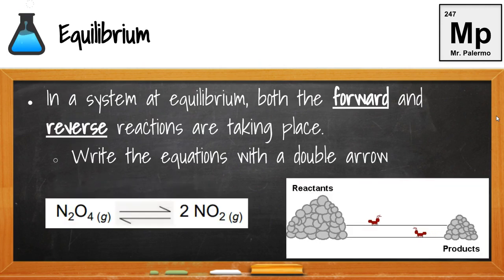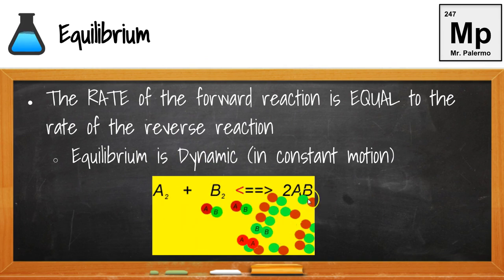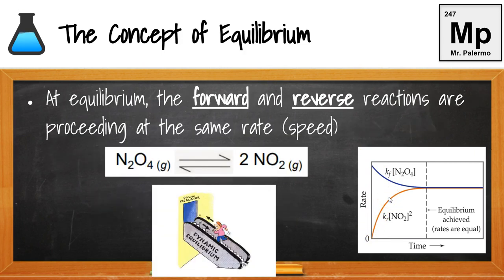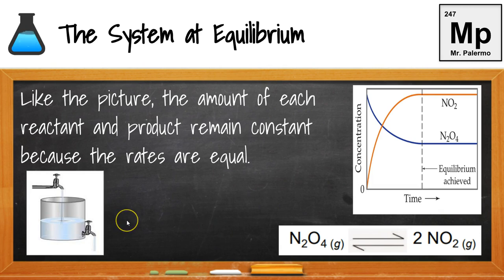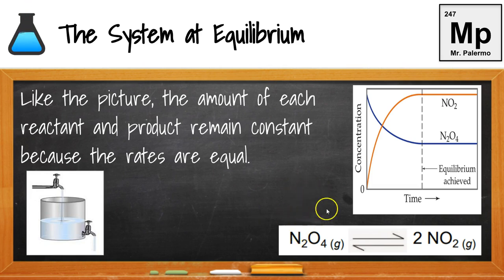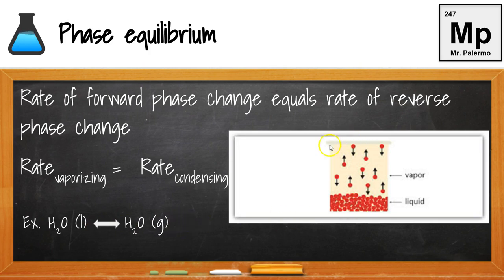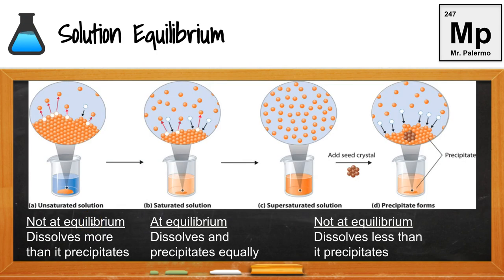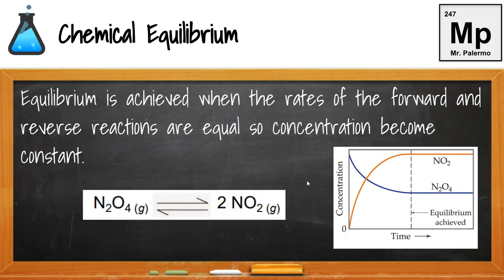lesson 10 4 equilibrium